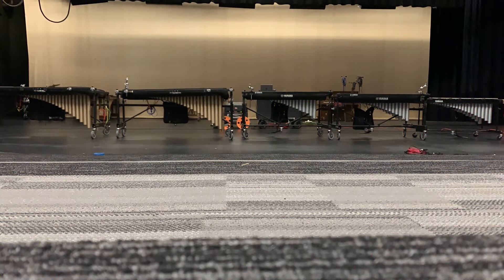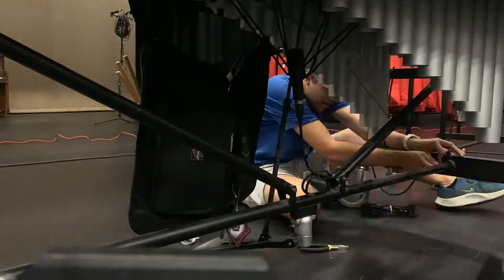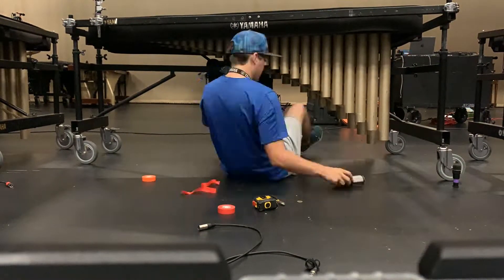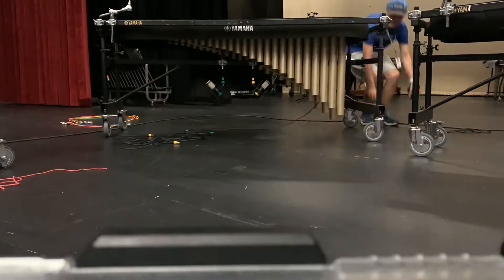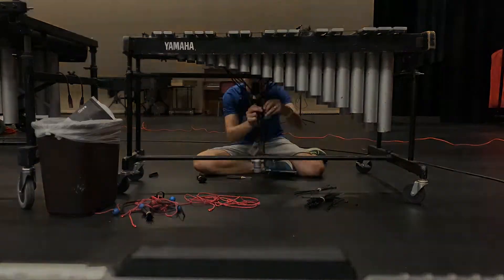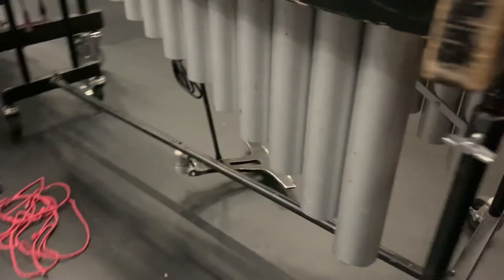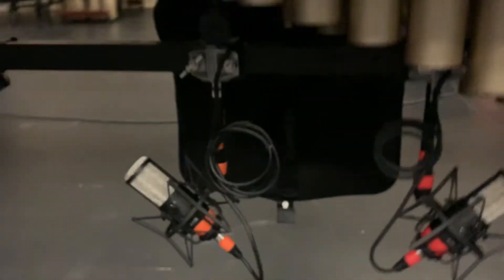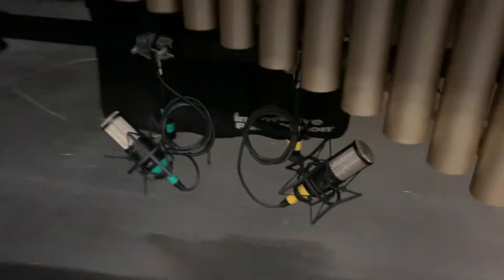Hardware Setup: Time Lapse of 12 Hour day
This video focuses on the setup for Marching Band Keyboards using three 5ft and fifteen 10ft XLR Cables, the Planet Waves Modular system (XLR Male breakout, 25ft Core Cables, and Direct Stage Box), bungee cord mic mount, generic shock mounts, on stage boom stand arms, yamaha instrument clips, generic dynamic microphones, and phantom powered large diaphragm condenser mics.